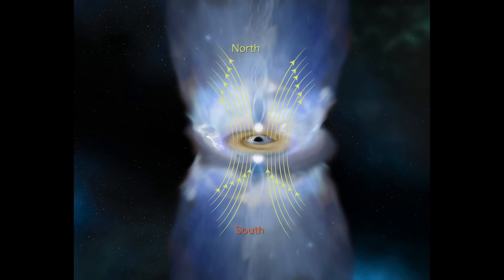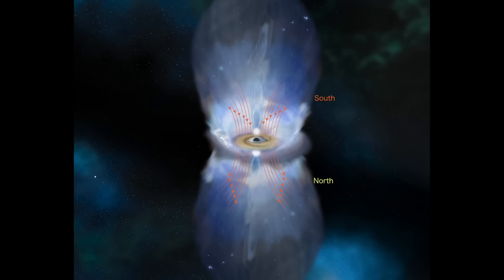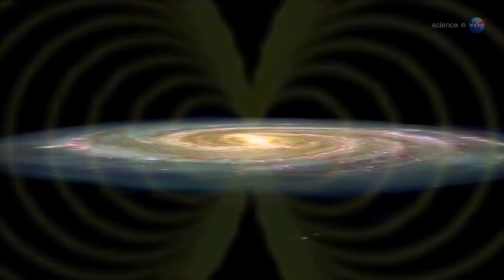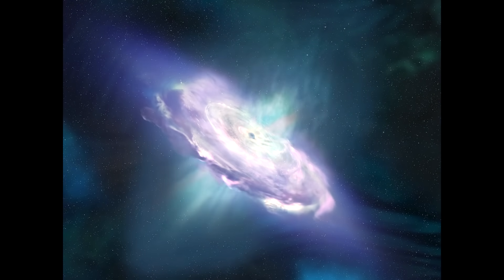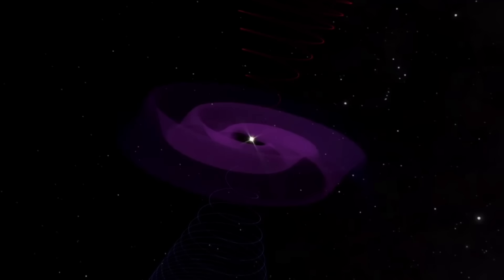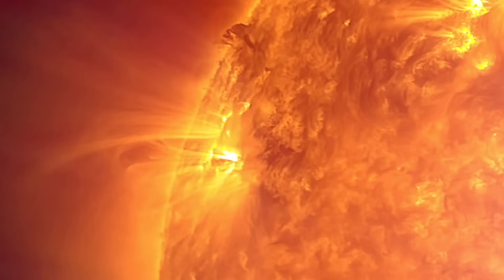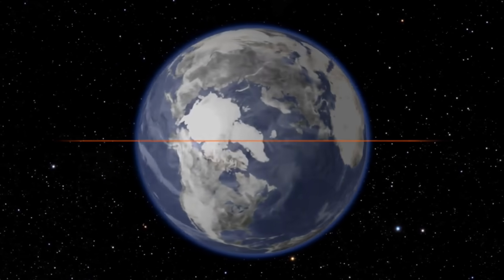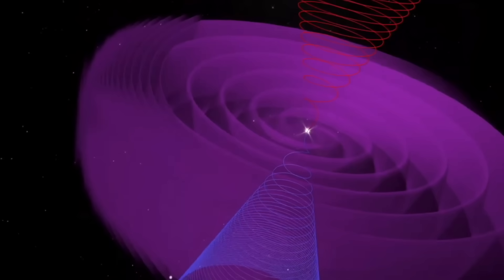Galactic Magnetic Reversal - Two Good Questions